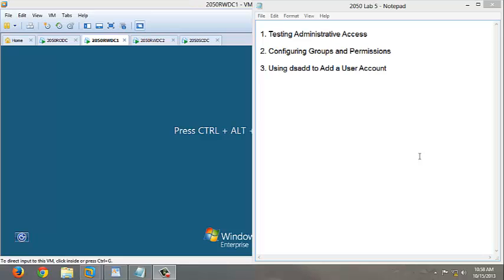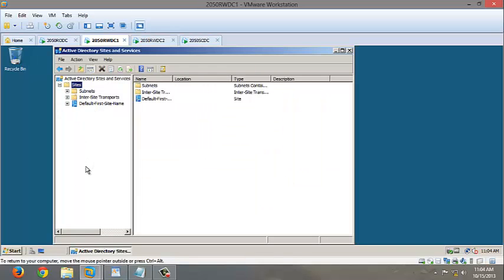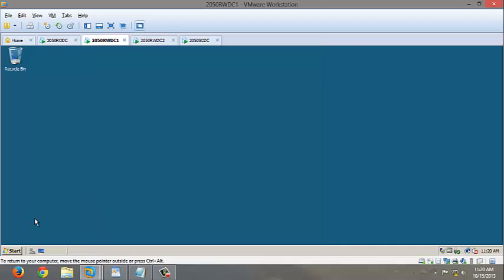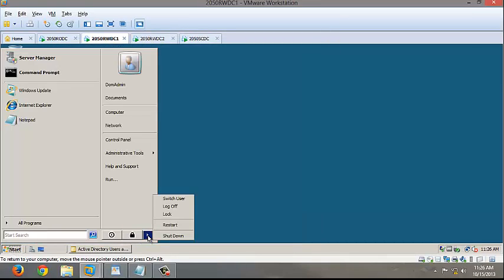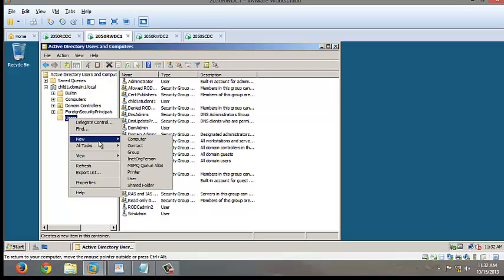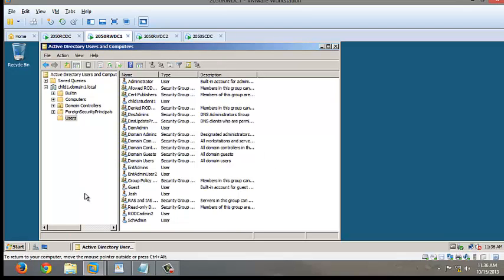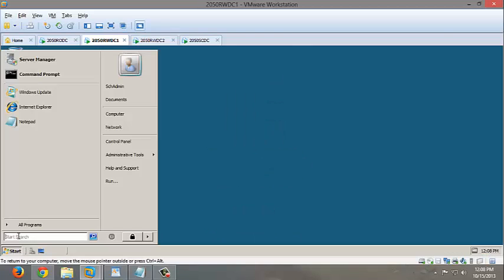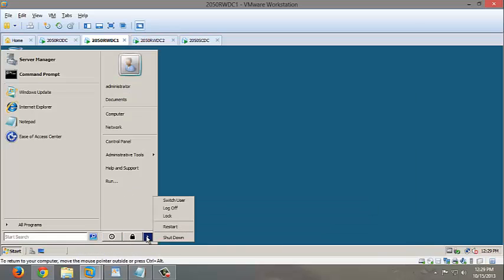2050 Lab 5 - Part 1